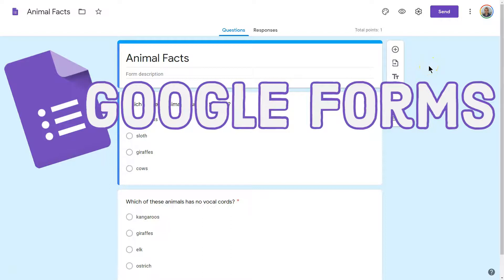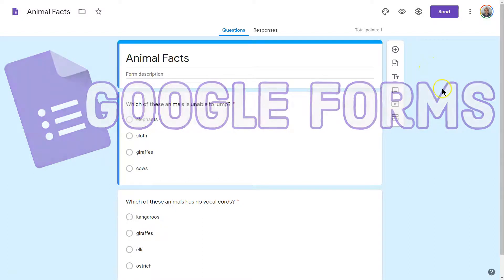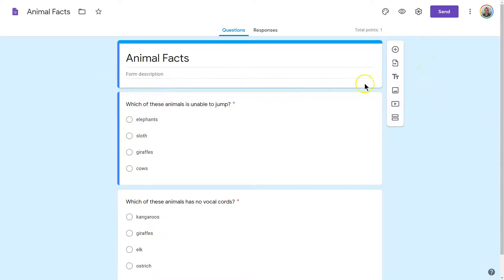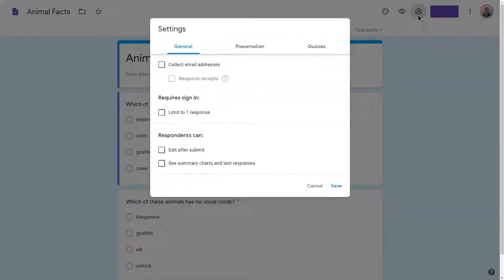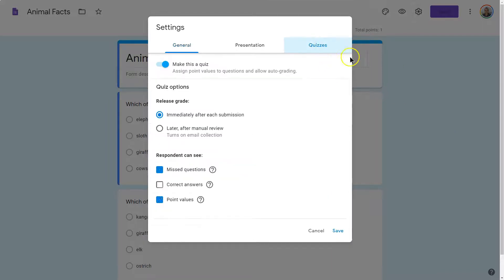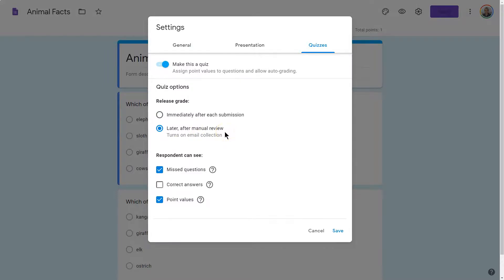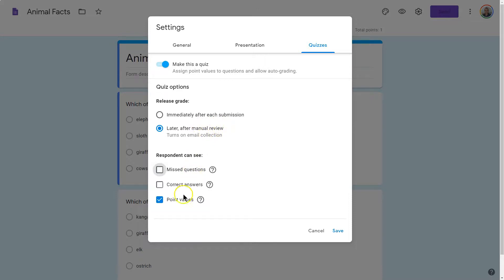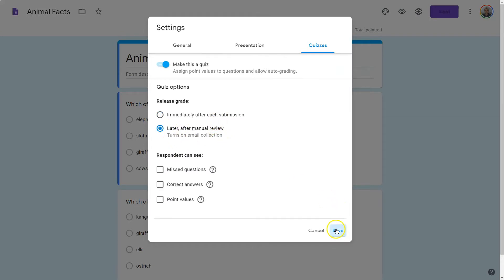Google Forms: How to Hide Quiz Grades from Students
Google Forms is a great tool with many features. This tutorial walks you through step-by-step how to utilize Google Forms to the fullest. A playlist of Google Forms tutorials is linked below.